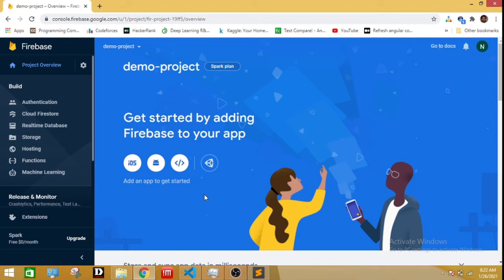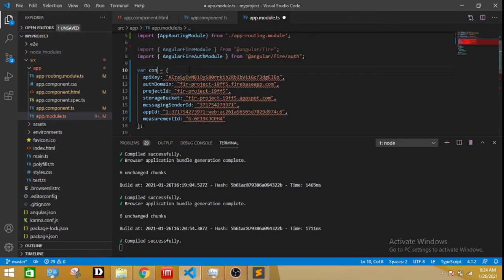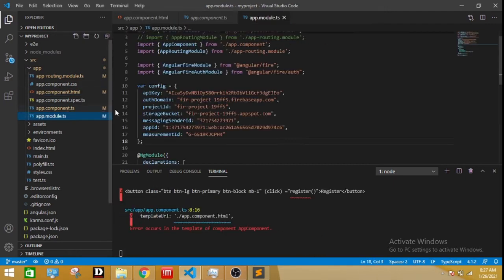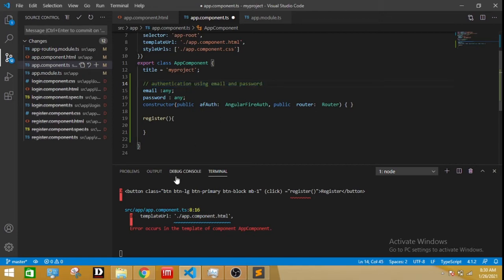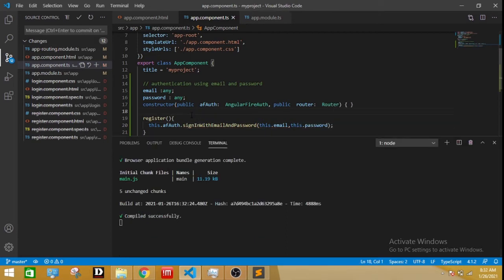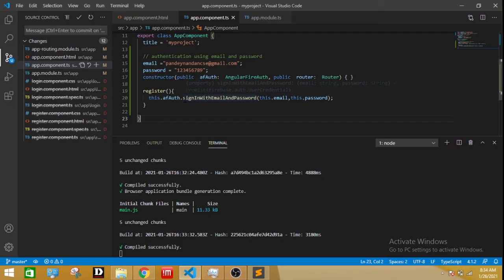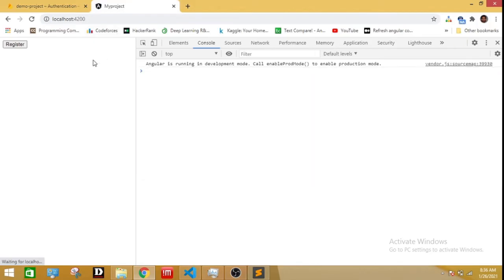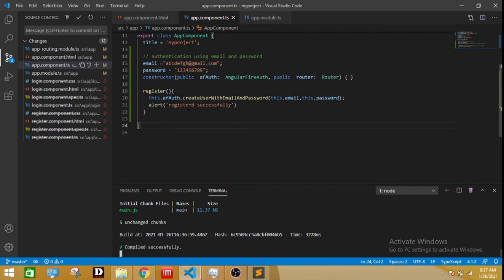Firebase Authentication (Part1) | Login | Using Service Email and Password